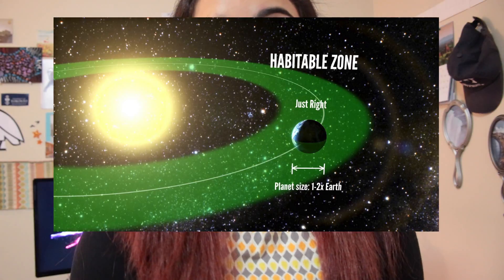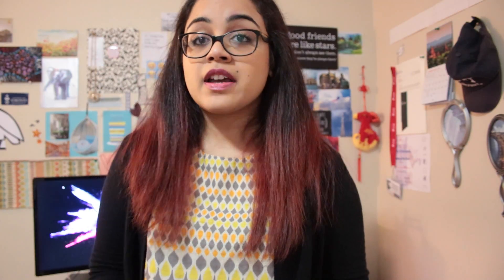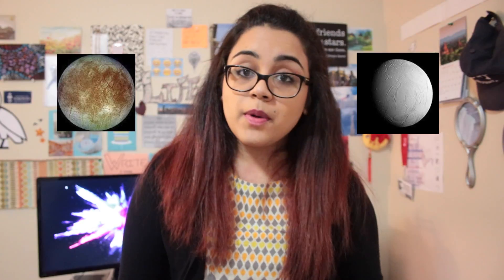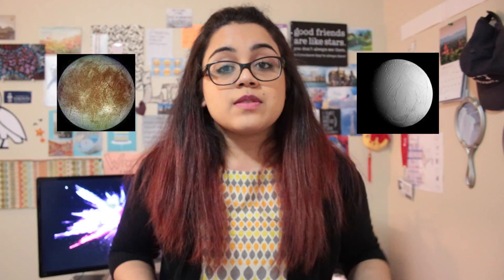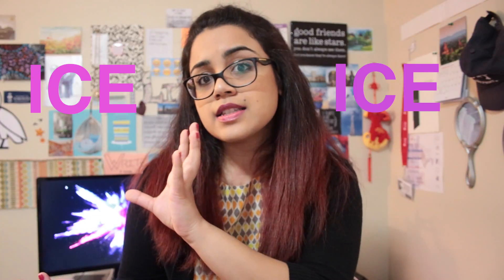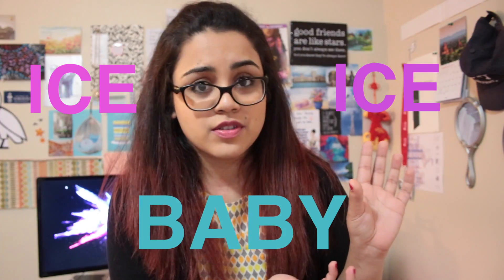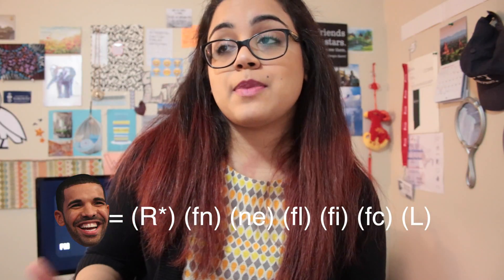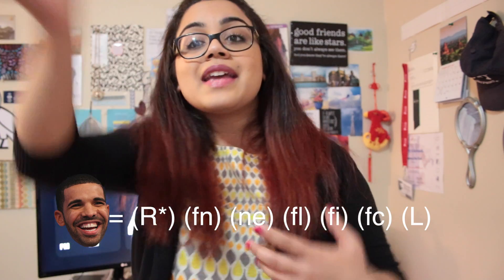Exoplanets and ALIEEENS!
WOAH science is amazing! After watching this video I hope you gained a little info about the most recent discovery by NASA the possibilities of ALIEENS! We're talking the theory evolution, we're talking the Drizzy Drake equation, and most importantly we're talking new and amazing discoveries in science - i don't know man, it's all pretty damn AWESOME.

Music, obv not mine - but check out this awesome sauce dude: Copycat (instrumental) - 20syl ft. Fashawn